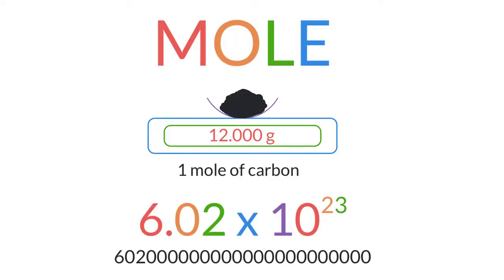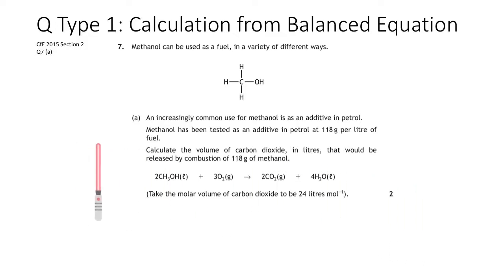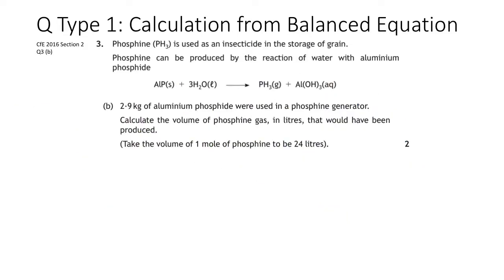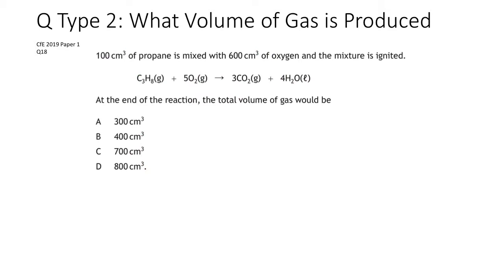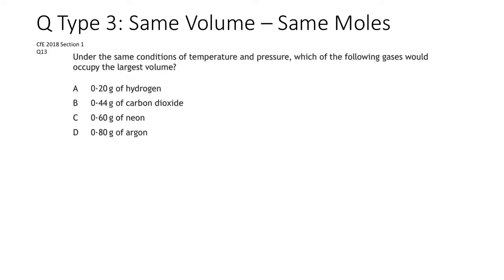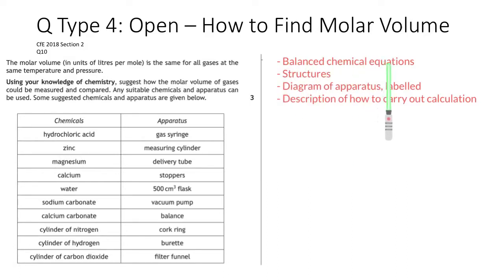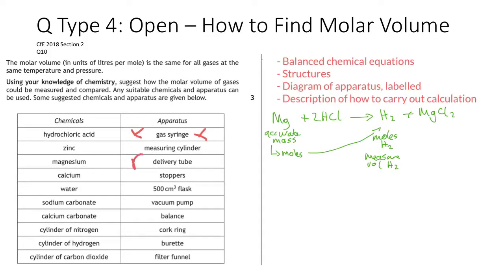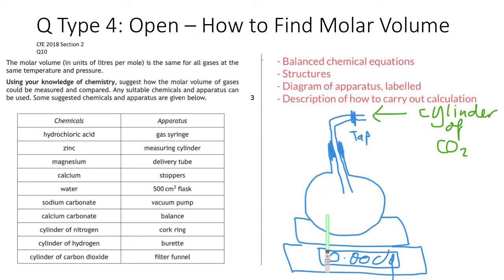E-Sgoil Supported Study, Higher Chemistry, Session 4 - Molar Volume